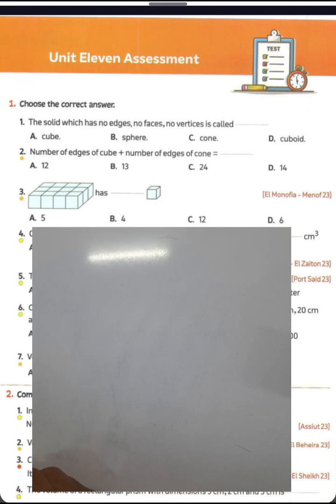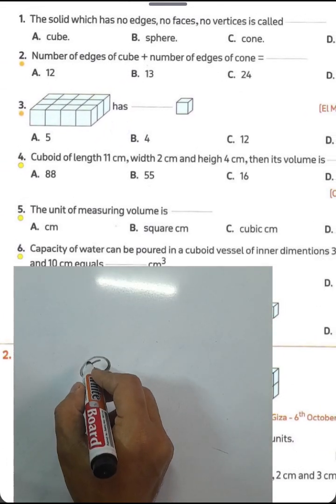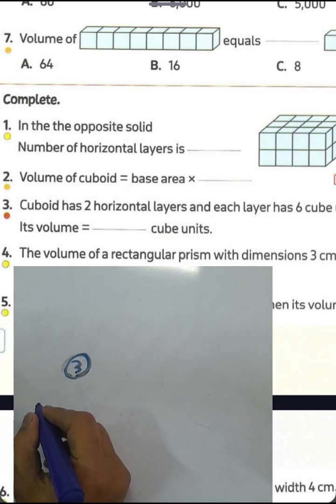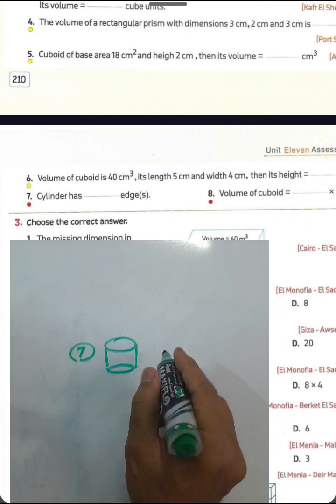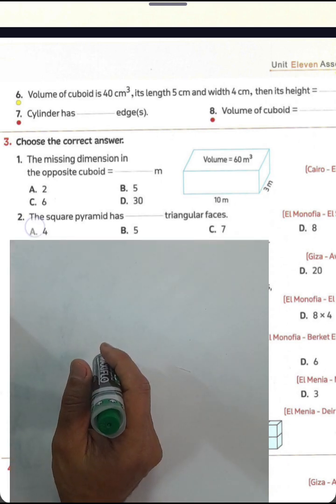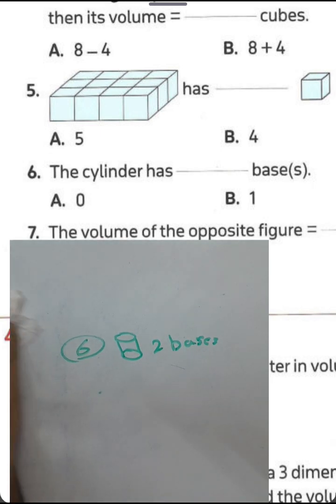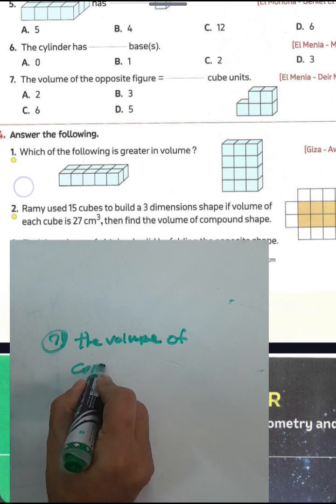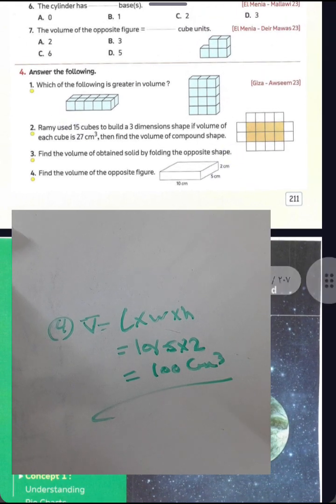ماث الصف الخامس الابتدائي الترم الثاني 22024TEST[unit 11 ]كتاب المعاصر ماث الصف الخامس جديد 🆕شرح ماث